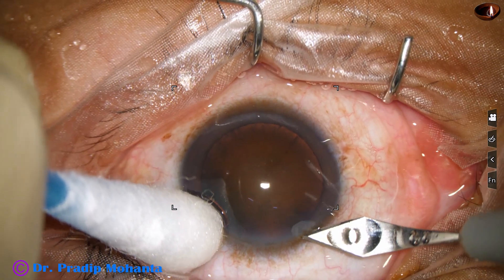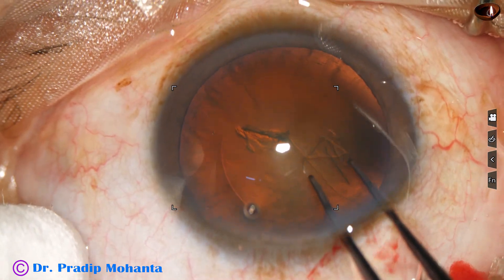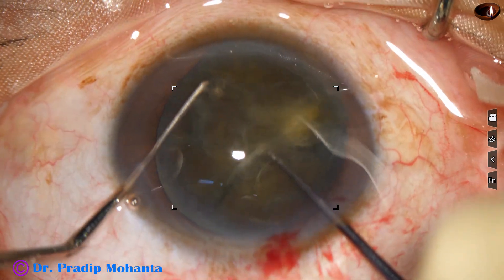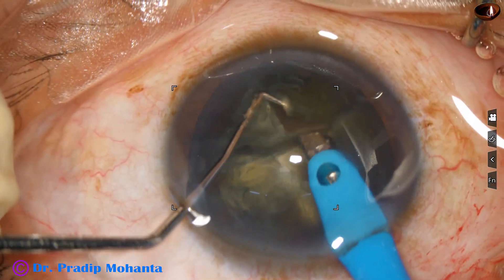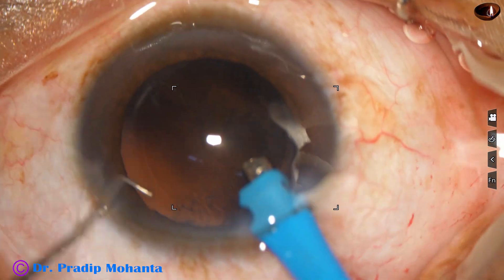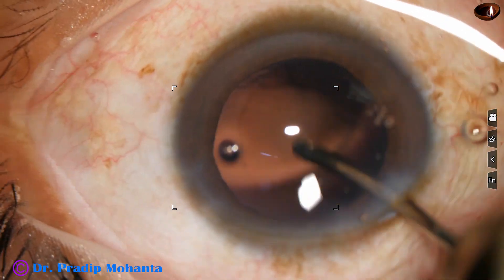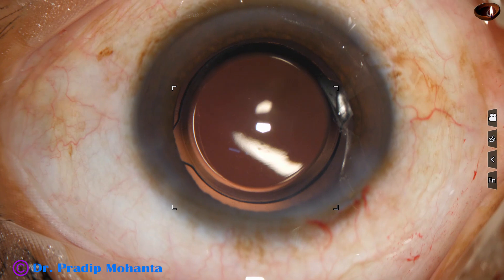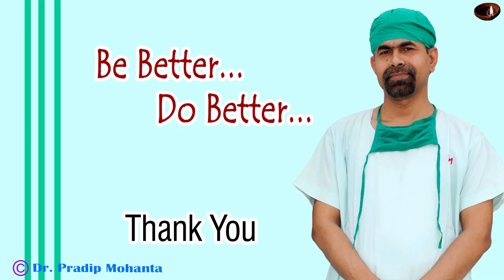Prechopper for Gummy cataracts- history of Diabetes for 15 years : Pradip Mohanta, 6th June, 2023